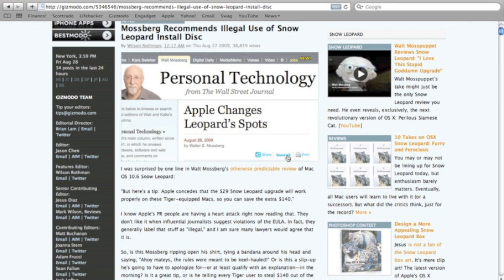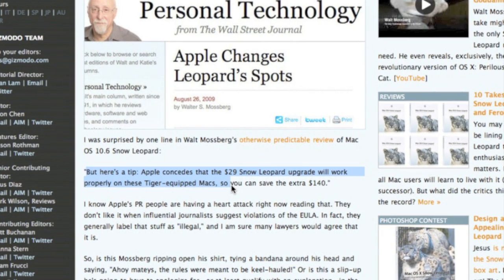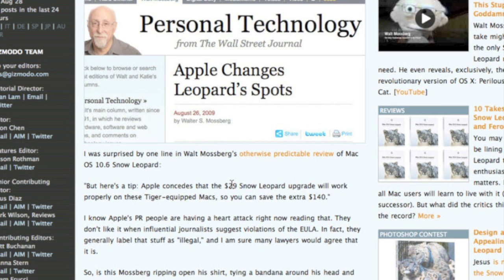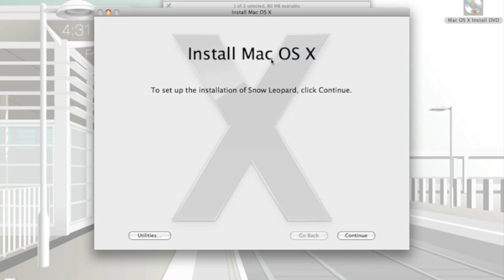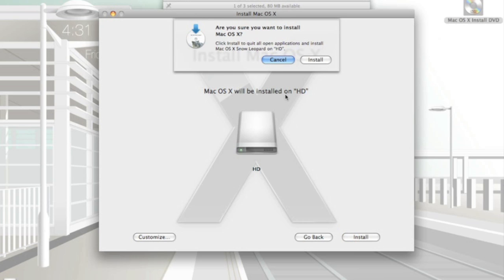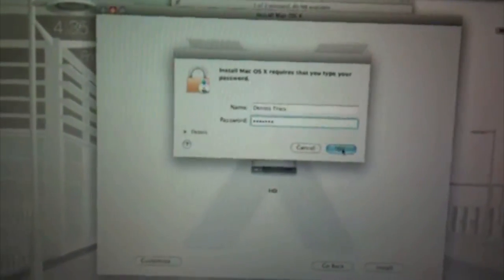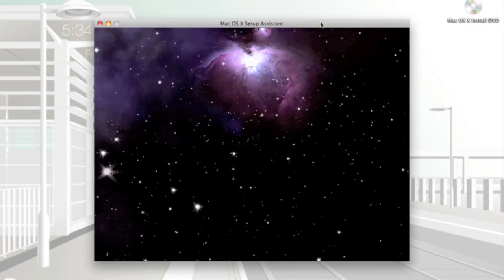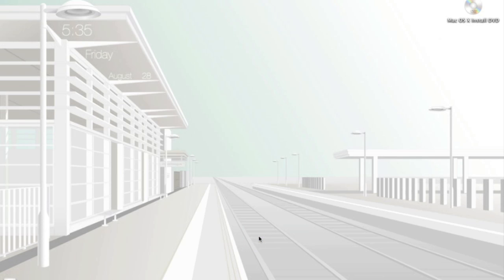How To Install Snow Leopard Step by Step Tutorial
This is a step by step video tutorial on how to install Snow Leopard. I will be doing a video on the new features and tweaks that Snow Leopard comes with.